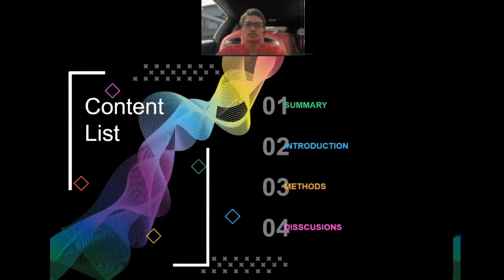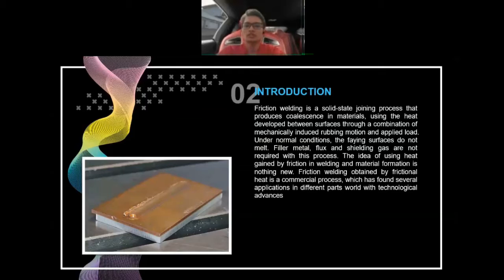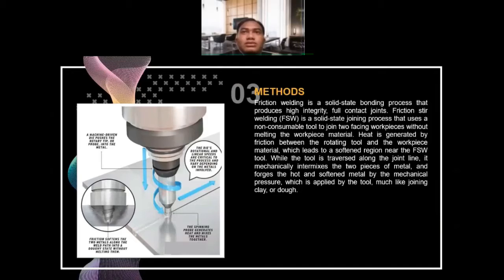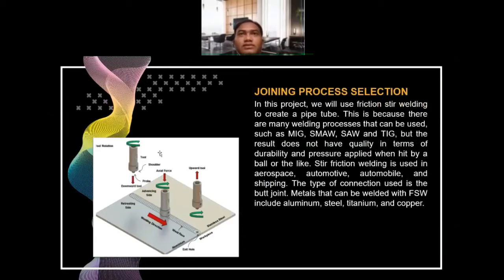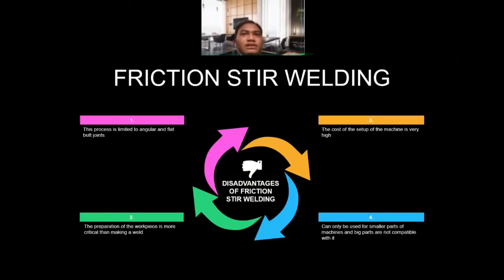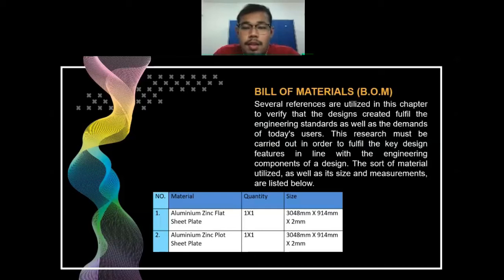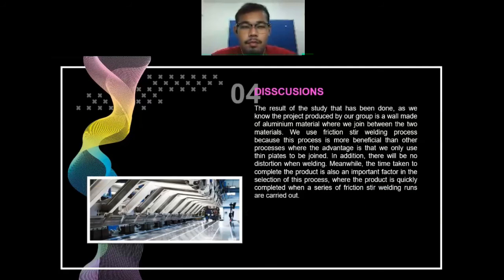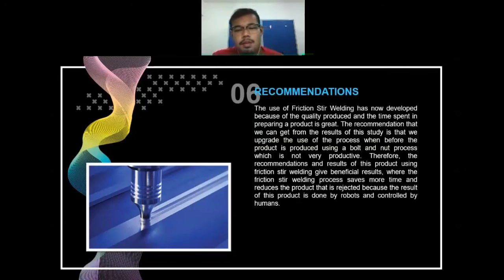NON CONVENTIONAL WELDING PROCESS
FRICTION STIR WELDING